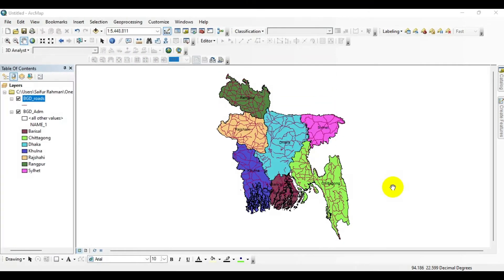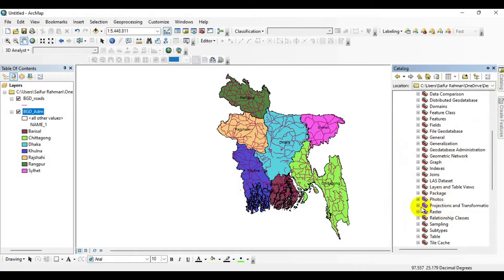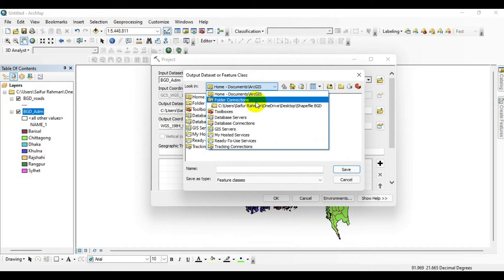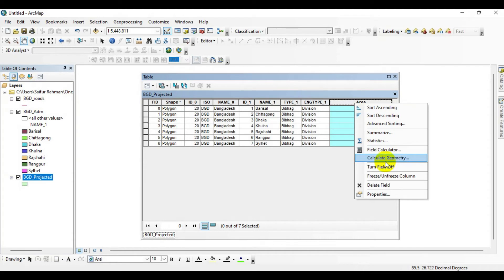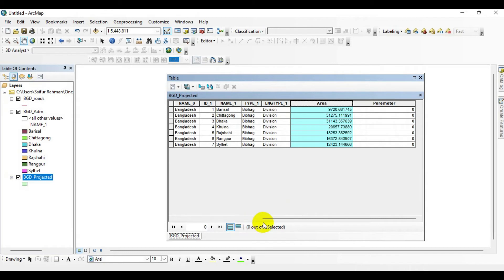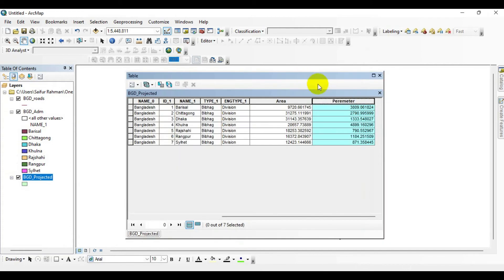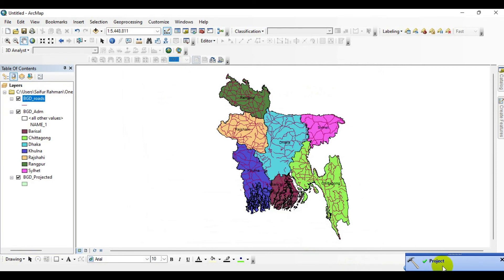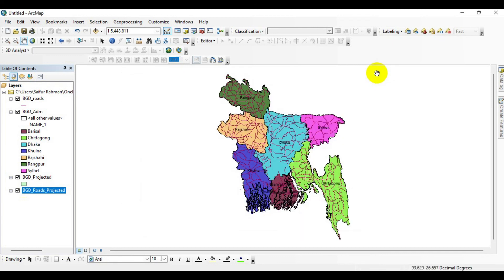Calculate an area, length and other geometric properties in ArcMap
In this tutorial, I'm going to show you, how to Calculate an area, length and other geometric properties in ArcMap.

Other Useful Tutorial:
Delete multiple fields from an attribute table at once in Arcgis II Delete multiple fields in arcmap

Convert AutoCAD file into a Shapefile or Shapefile into AutoCad II convert Autocad dwg to shapefile

How to change the projection of a raster in Arcmap II Project Raster in ArcGIS(Raster Projection)

How to add Google Map in ArcMap as a Base Map II How to add Google Map Imagery in ArcMap as Base Map